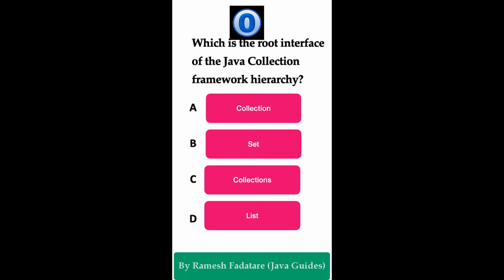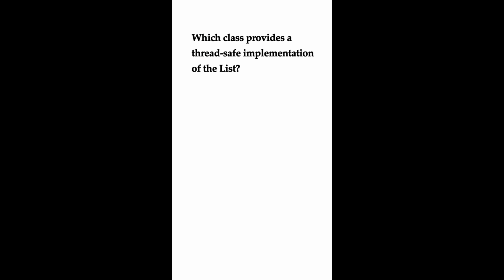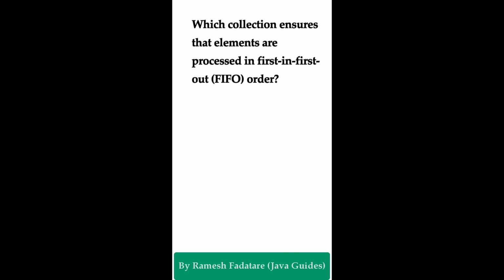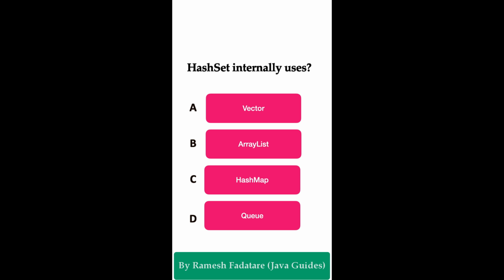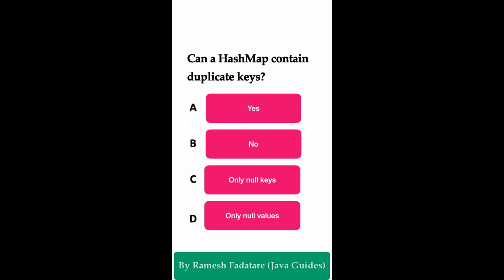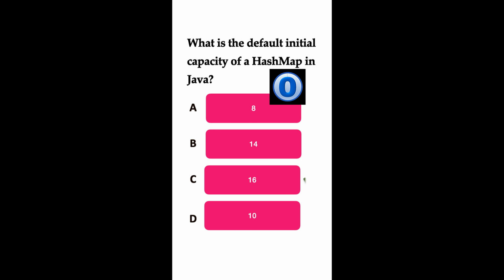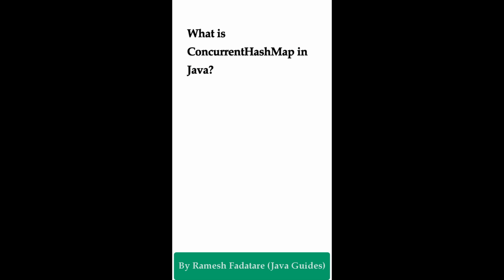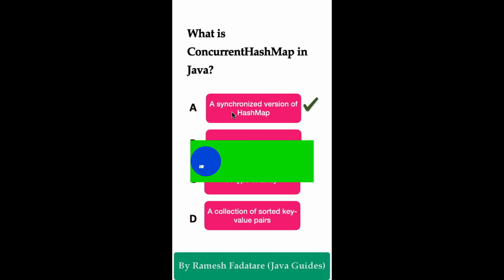Java Quiz | Set 5 - Java Collections Framework | Java MCQ Questions with Explanations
In Set 5 of our Java Quiz series, we dive into the Java Collections Framework! This video features multiple-choice questions (MCQs) that test your knowledge of core collections concepts, including Lists, Sets, Maps, and more. Each question is paired with a detailed explanation to help you understand how collections work and how to use them effectively in your Java programs.

Whether you’re preparing for Java interviews, exams, or just want to solidify your understanding of collections, this quiz is a great way to challenge and improve your skills!

📌 Topics Covered:

Lists, Sets, and Maps in Java
Key methods in the Collections Framework
Differences between collection types
Iterating through collections and their performance